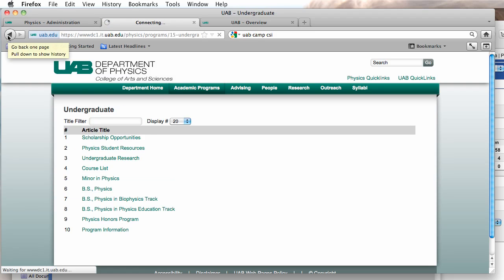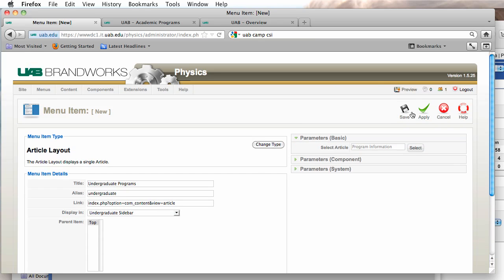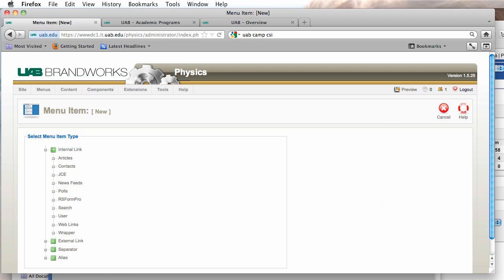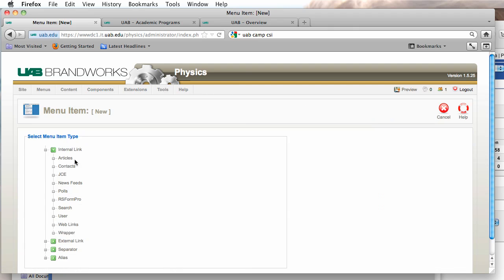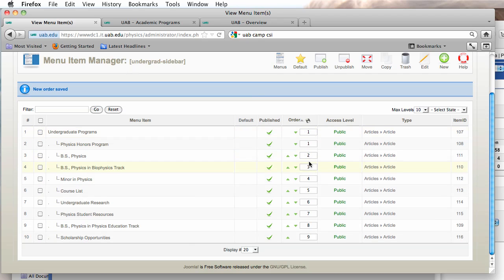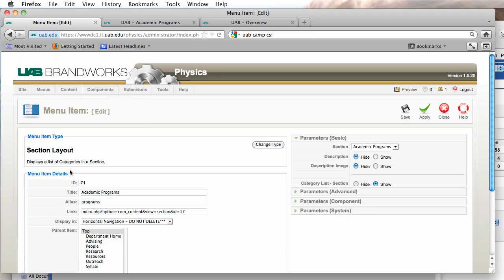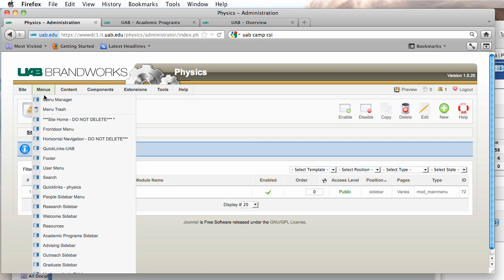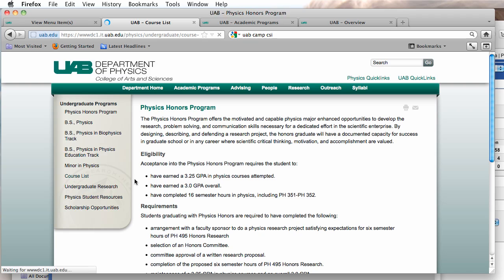Building Menus, Part 1.mp4